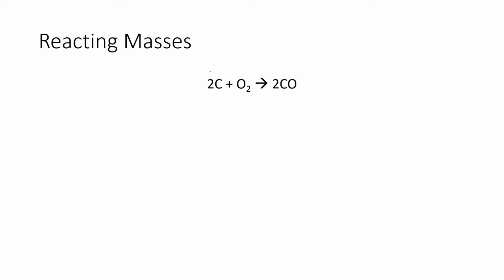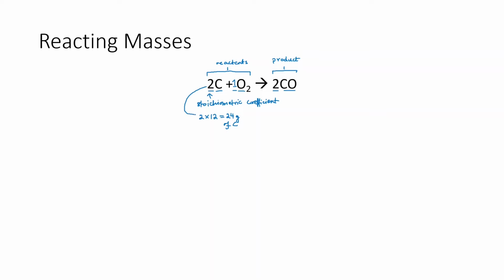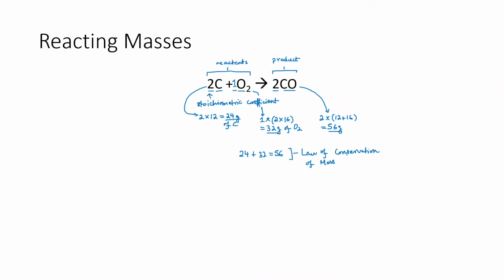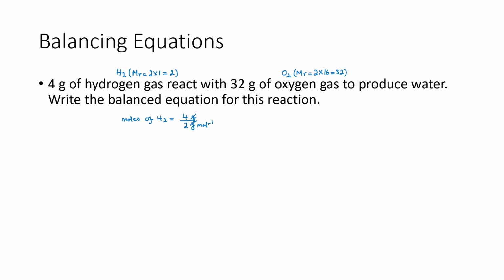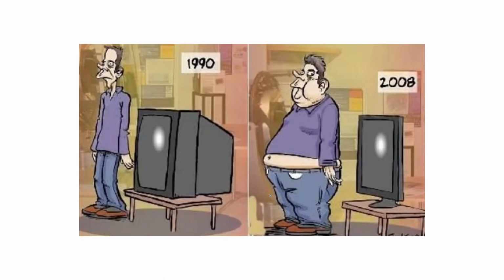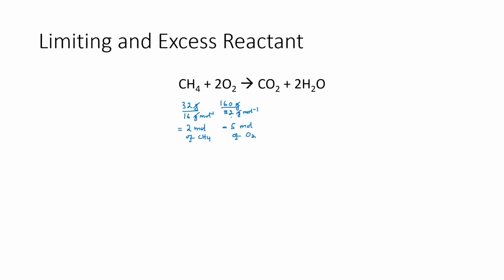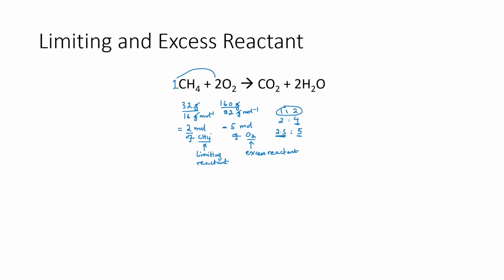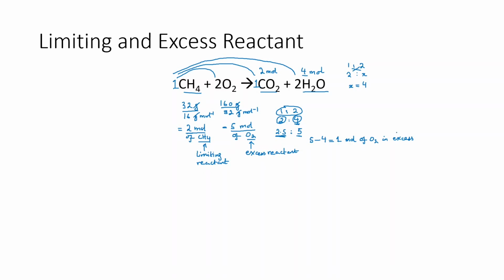How to Find Limiting Reactant? | Molar Ratio Method | IGCSE/O Level | Conquer Chemistry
In this video, we look at how to use the coefficients in a chemical equation to find masses of reactants and products. We use these masses to balance equations and explain the Law of Conservation of Mass in the process. This is followed by an example on how to identify limiting and excess reactants from given masses of reactants, and how to use this information to find the masses of the products formed with the help of molar ratios.